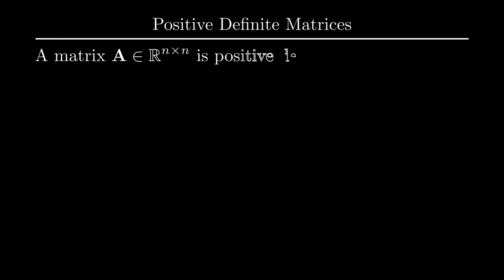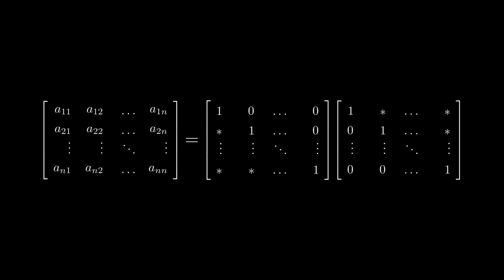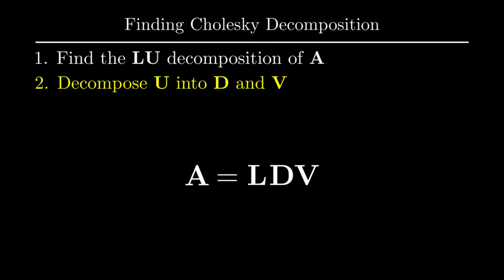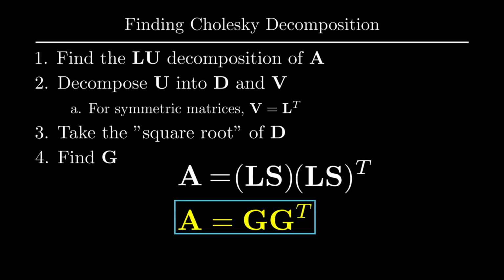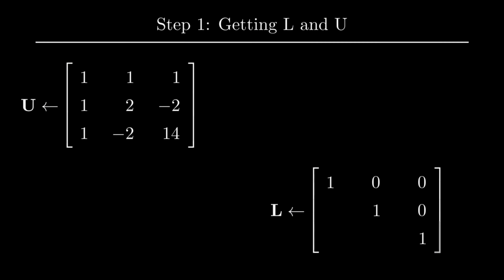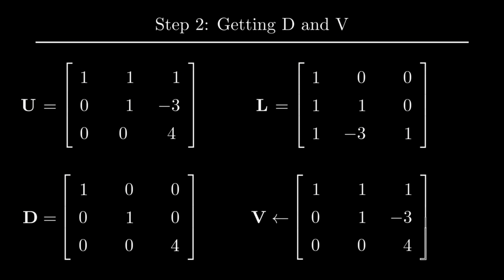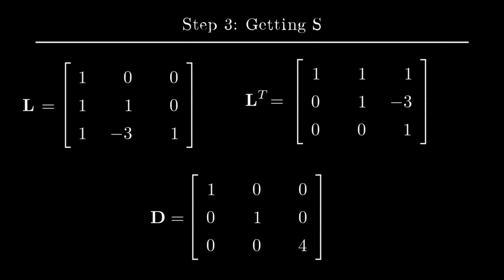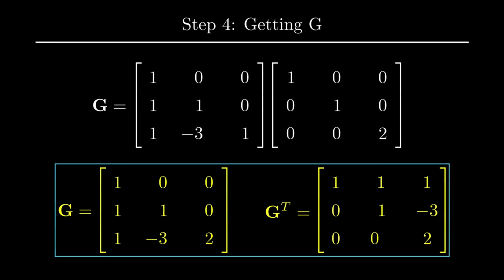Cholesky Factorization Example - Linear Algebra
In this video, we walk through an example of finding the Cholesky factorization for a positive definite matrix.